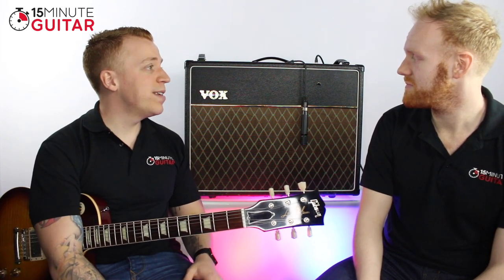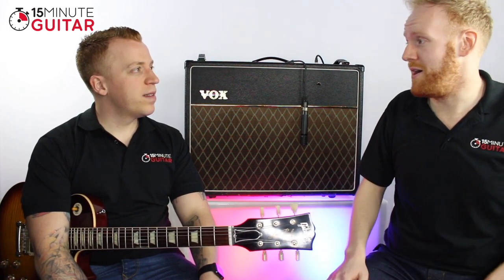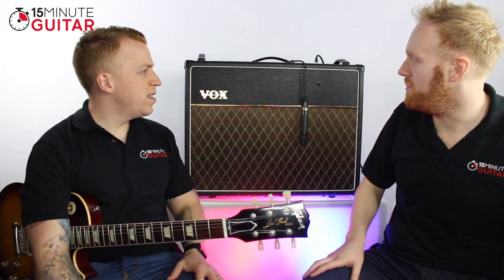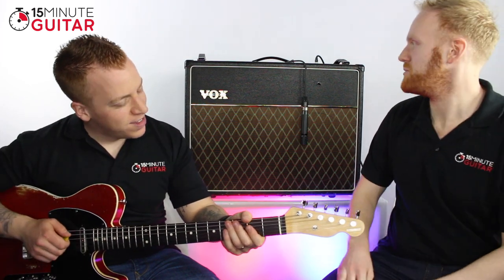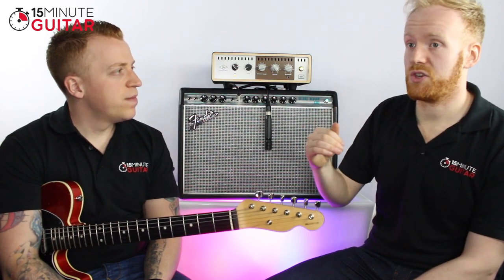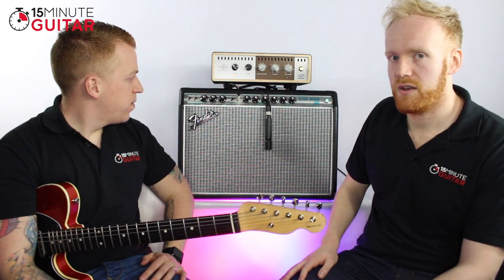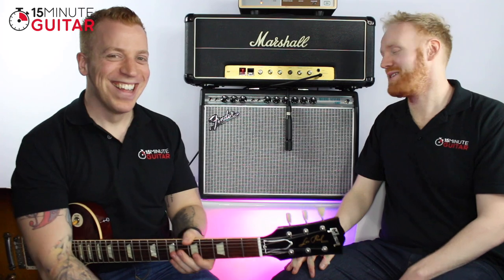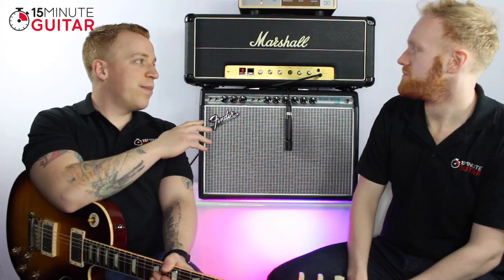Vox vs Marshall vs Fender - What’s The Difference?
Hello guitar players!

In todays exciting video, Ash & Rich talk about the three big guns of the amp world; the Vox, Fender & Marshall. Comparing the amps to styles of music, famous artists that use them and try and help you in choosing the perfect amp for your style.

Everyone @ 15 Minute Guitar